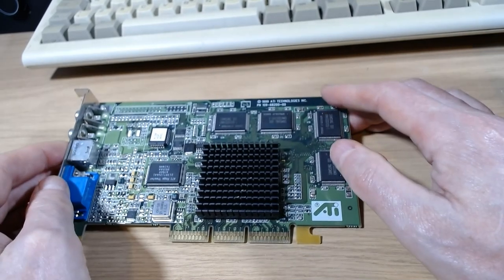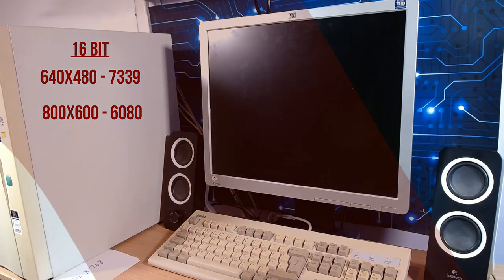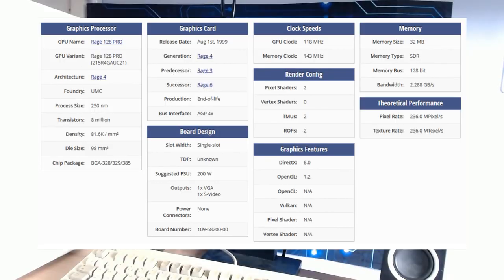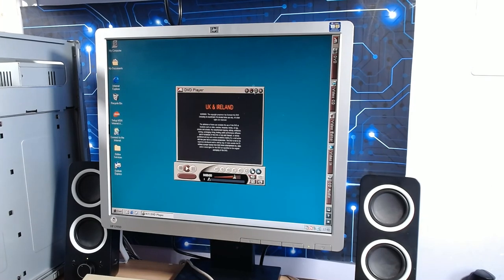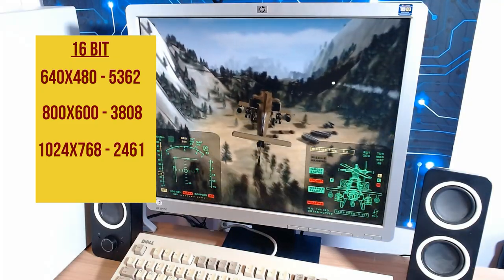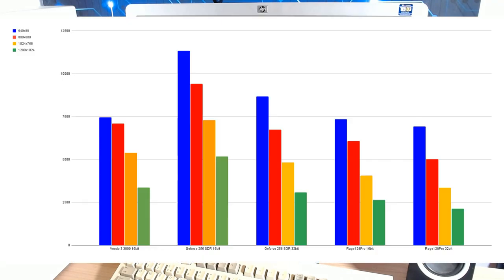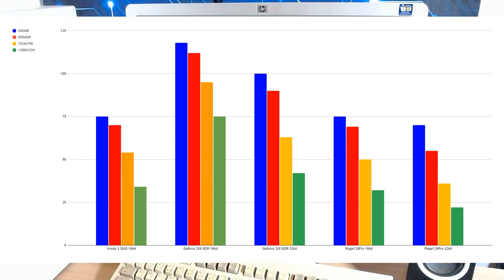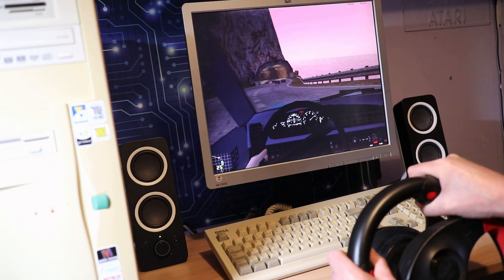ATI Rage 128 PRO.. Pure fury and rage in a single package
Benching my Rage 128 pro.
Checking out the rage theatre chip multimedia and hardware dvd decoding capabilities.
Checking out some games
Looking at the rage Dawning tech demo for the 128 pro.

00:00 Intro
01:00 Install rage 128 pro
02:40 3D Mark 99
05:00 Unreal vTournament Bench
06:05 The card
08:00 Rage Theater
12:00 3D Mark 2000
15:30 Card Comparison
18:35 Gameplay
23:00 Rage Dawning Tech Demo